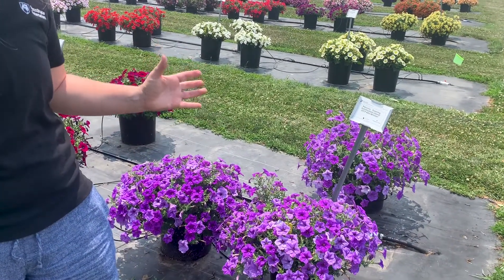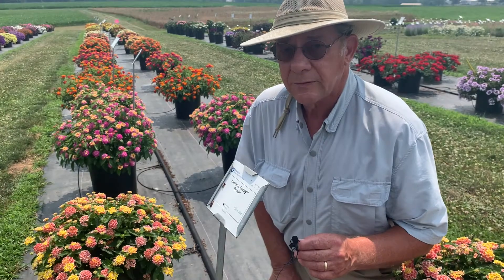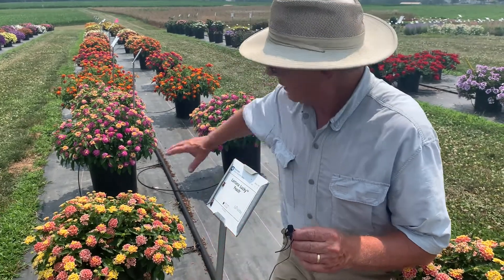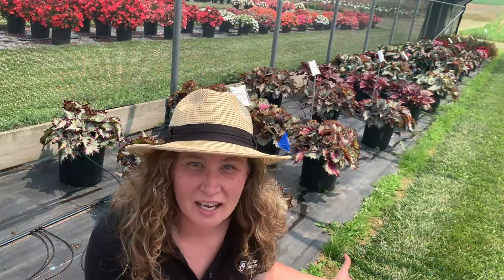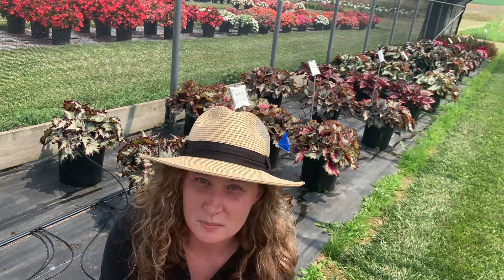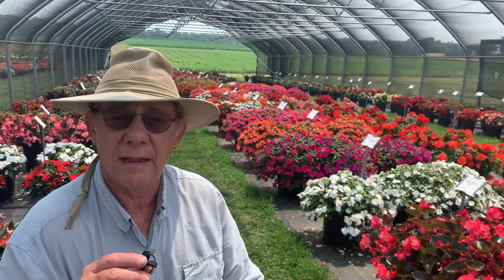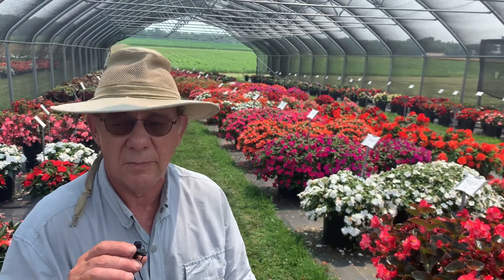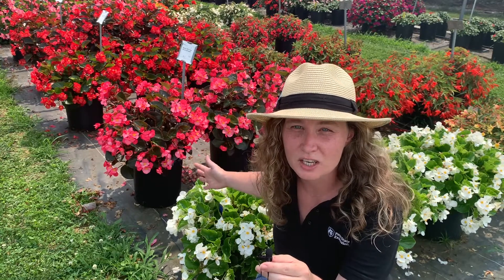Flower Trials 2021 Kick-Off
Join Trials Director, Sinclair Adam, Jr. as the 2021 flower trials season kicks off.